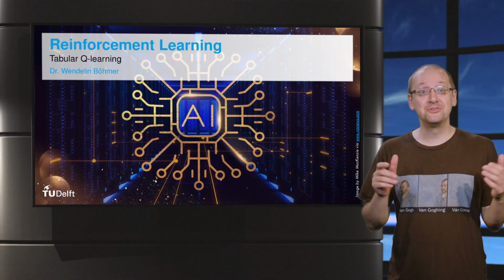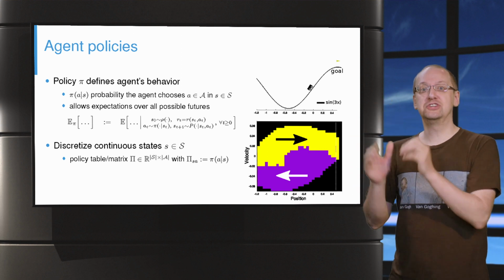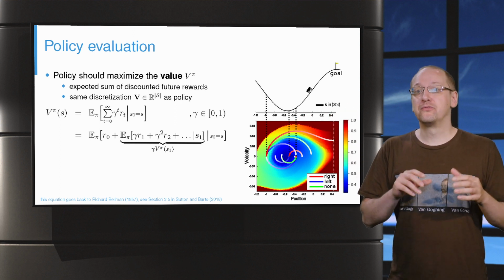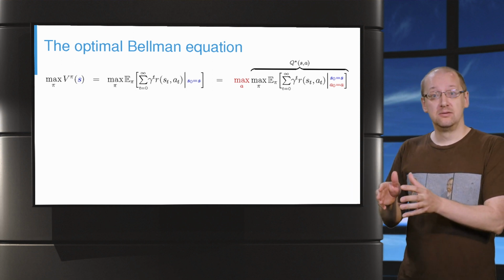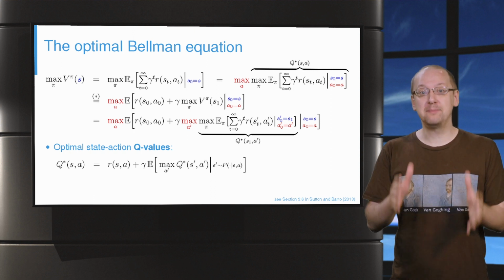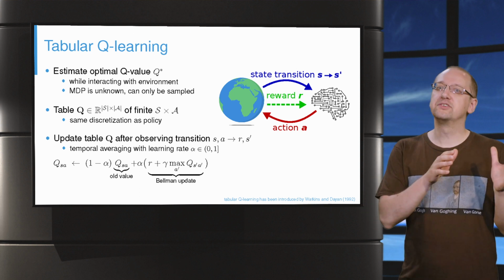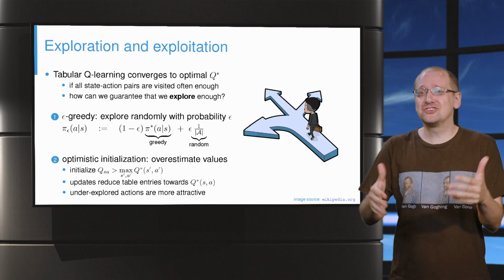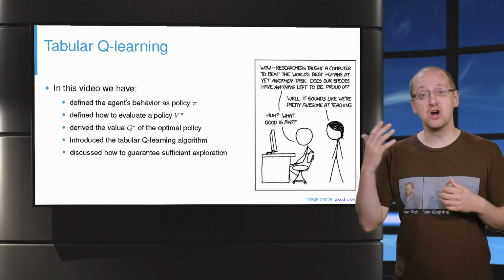AIfE6x_2023_Week_5_2_Tabular_Q_learning-video